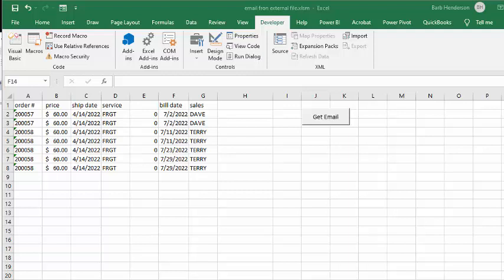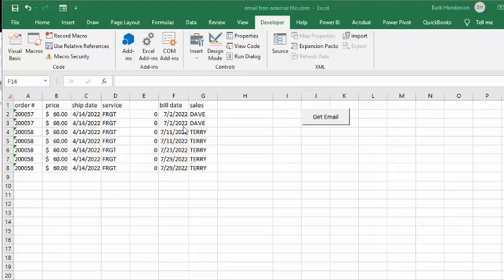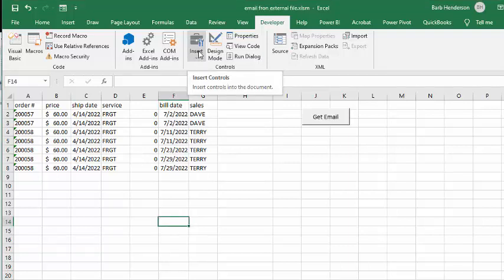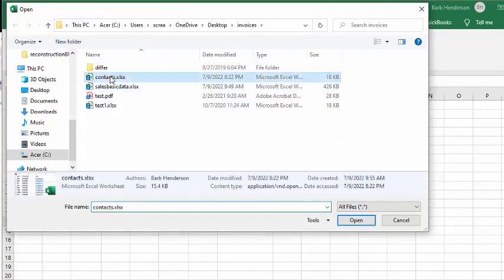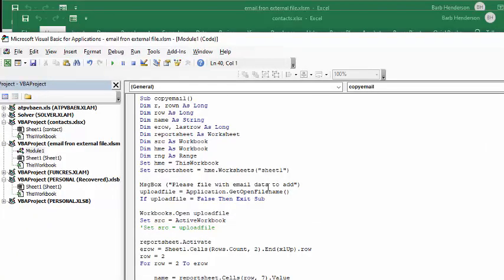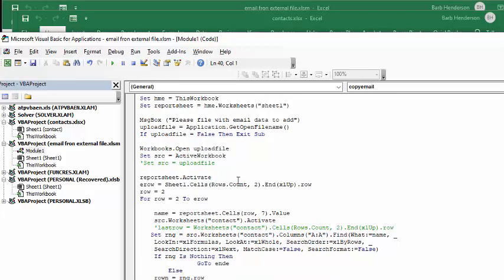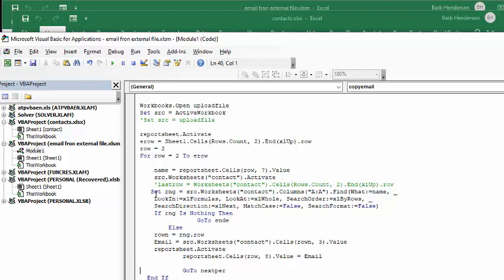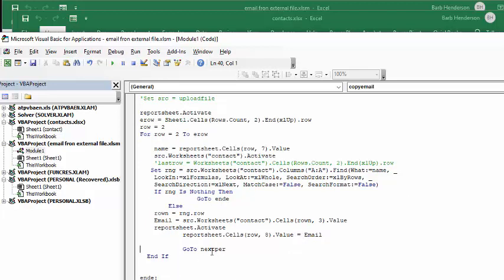Retrieve email address from external file with VBA Excel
easyexcelanswers

code
Sub copyemail()
Dim r, rown As Long
Dim row As Long
Dim name As String
Dim erow, lastrow As Long
Dim reportsheet As Worksheet
Dim src As Workbook
Dim hme As Workbook
Dim rng As Range
Set hme = ThisWorkbook
Set reportsheet = hme.Worksheets("sheet1")

MsgBox ("Please file with email data to add")
uploadfile = Application.GetOpenFilename()
If uploadfile = False Then Exit Sub

Workbooks.Open uploadfile
Set src = ActiveWorkbook
'Set src = uploadfile

reportsheet.Activate
erow = Sheet1.Cells(Rows.Count, 2).End(xlUp).row
row = 2
For row = 2 To erow

    name = reportsheet.Cells(row, 7).Value
    src.Worksheets("contact").Activate
    'lastrow = Worksheets("contact").Cells(Rows.Count, 2).End(xlUp).row
   Set rng = src.Worksheets("contact").Columns("A:A").Find(What:=name, _
                GoTo ende
        Else
    rown = rng.row
    Email = src.Worksheets("contact").Cells(rown, 3).Value
    reportsheet.Activate
            reportsheet.Cells(row, 8).Value = Email

            GoTo nextper
  End If

ende:

nextper:
Next row

End Sub